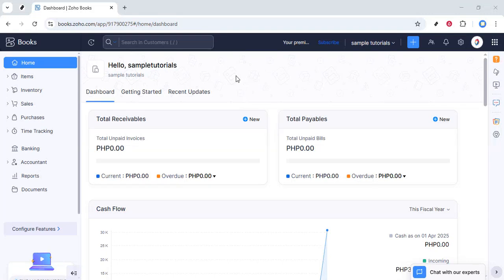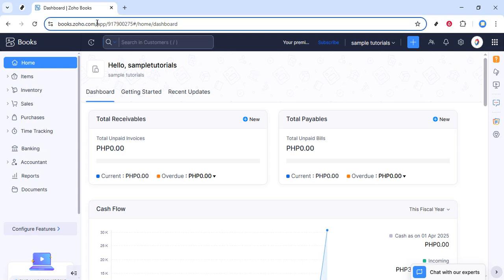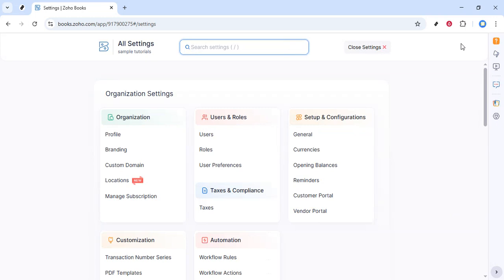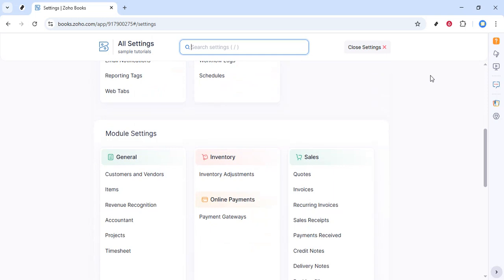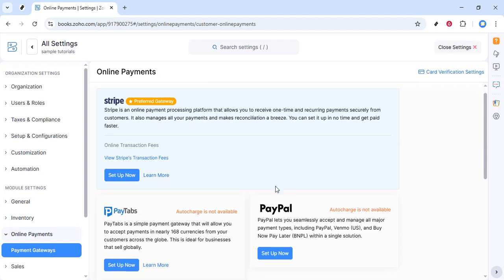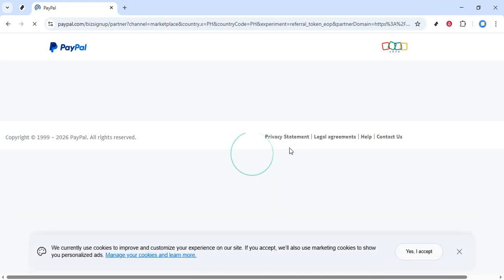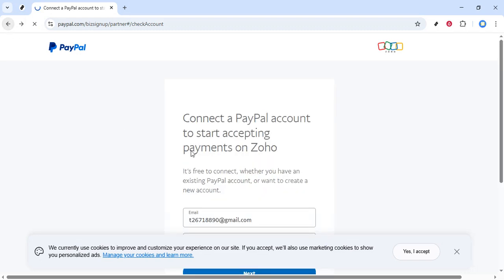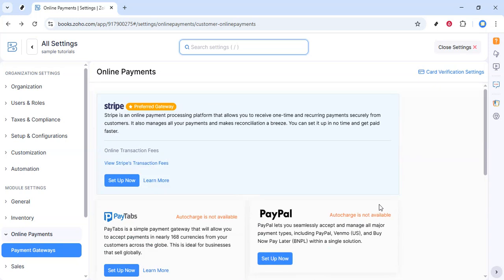How to Set Up Payment Gateways in Zoho Books 2026 (Very Easy)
In this comprehensive tutorial, we will guide you through the process of setting up payment gateways in Zoho Books. Understanding how to integrate payment options is crucial for streamlining your financial transactions and enhancing your business operations. Whether you are new to Zoho Books or looking to optimize your existing setup, this video provides the insights you need.

By watching this video, you will learn the step-by-step procedures for configuring various payment gateways and how to ensure a seamless payment experience for your customers. Don’t miss out on these essential lessons that can elevate your financial management. Watch till the end to master this powerful feature easily.